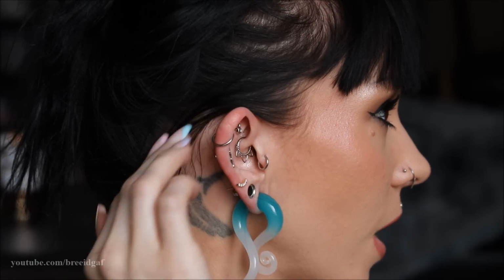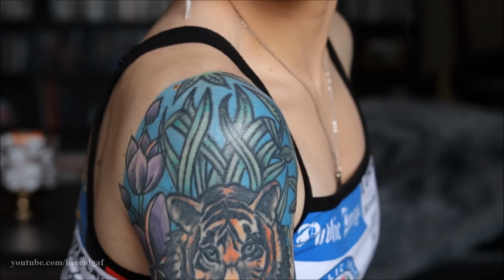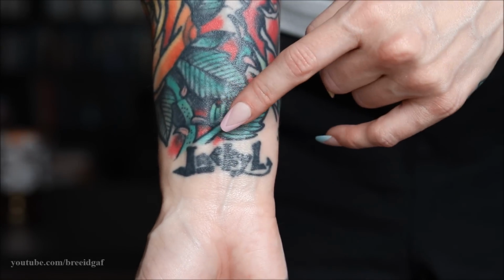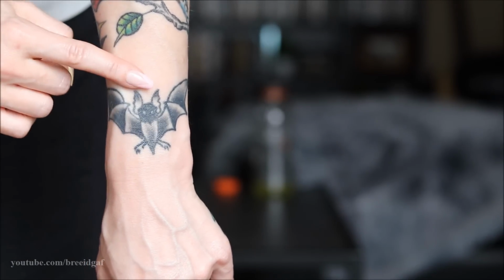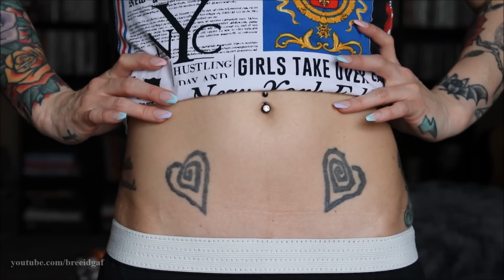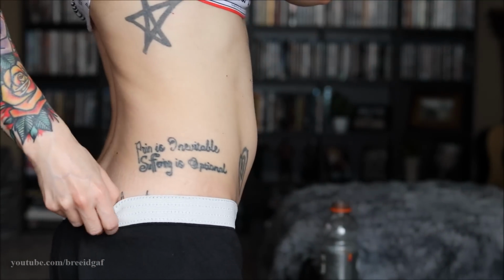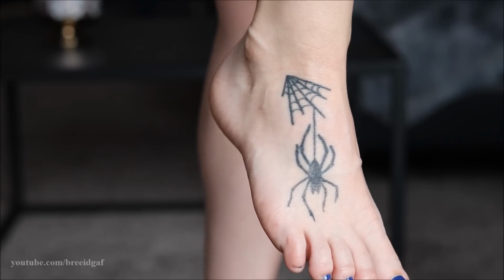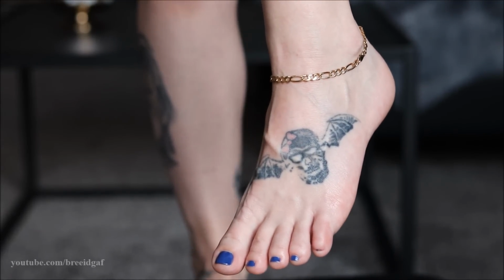All of my Tattoos | Tattoo Tour 2023! | UPDATED!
Welcome back tattoo lovers! This video is a perfect example of why you should never get tattooed too early in your life. LOL I have many tattoos that I got that were not done...very well let's just say BUT I believe tattoos tell a story and regardless I love all my ink. The bad & the good. Today I am showing you ALL of my Tattoos that I currently have in the year of 2023. There will definitely be more tattoos to come but I want to take my time. Please give this video a thumbs up before you go! xoxo

♡My Dog's Instagram: @Jackyl_and_Avril
♡My Dog Grooming Instagram: @doggroomingbybreeann

-BreeAnn xoxo